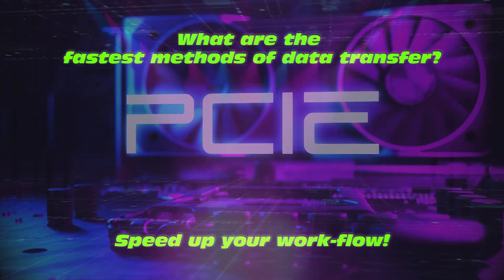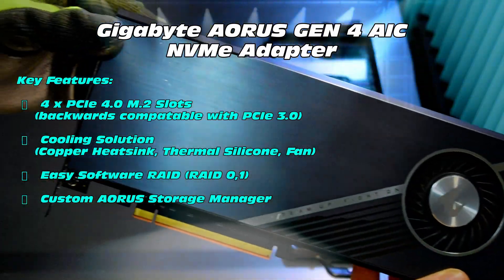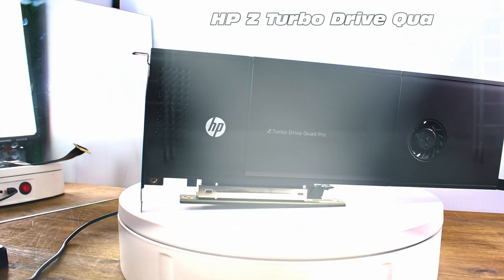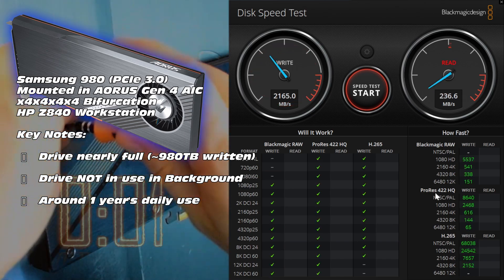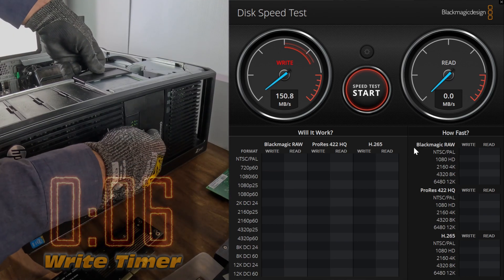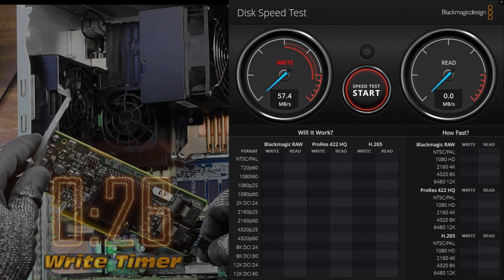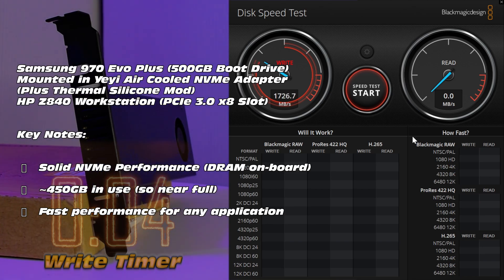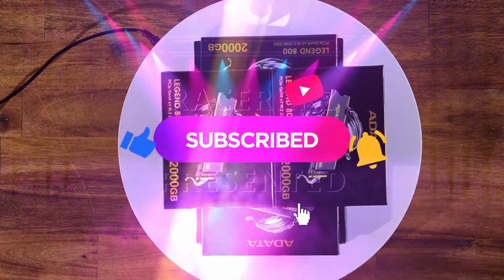HDD or SSD or NVMe? How to Install? Speeds? All this and more!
Finding the right storage solution for your system can improve your workflow and productivity - especially when you need fast file transfers. Finding the right storage drive for the job can be a challenge though.

HDDs (Hard Disk Drives) provide bulk storage that can be cost effective per Terabyte, but they are also slow on read and write speeds.

SSDs (Solid State Drives) are a nice performance upgrade, but they tend to cost more per terabyte than HDDs and are only ~twice as fast as HDDs.

M.2 NVMe (Non-Volatile Memory Express) SSDs on the other hand offer a huge performance increase thanks to their on-board flash memory and ability to communicate through the PCIe Serial Bus. Per terabyte costs trended towards being highest on NVMes but with improvements in their design cost is coming down.

But how do you connect your NVMe to your PC / Workstation if you do not have a M.2 Slot on the motherboard?

PCIe NVMe adapters like the:
   ASUS Hyper M.2 Gen 4 (PCIe 4.0)
   ASUS Hyper M.2 V2 (PCIe 3.0)
   Gigabyte AORUS Gen 4 NVMe adapter (PCIe 4.0)
   HP Z Turbo Drive Quad Pro (PCIe 3.0)

But which one works best?
We’ll work on that answer in a future video!

For now, lets take a look at which NVMes are cost effective to obtain and test their performance in the HP Z840 Workstation with BlackMagicDesign’s Disk Speed Check when Reading/Writing a 5GB file.

We will test several drives:
   10TB Western Digital Red NAS Plus HDD (10GbE Connection)
   16TB IronWolf Pro NAS HDD (SATA 3.0)
   4TB Samsung 870 Pro QVO SSD (RAID 1; SATA 3.0)
   1TB Samsung 980 M.2 NVMe (AORUS Gen 4 PCIe)
   500GB Samsung 970 Evo Plus M.2 NVMe (Jeyi air-cooled PCIe adapter)

And the best solution is...

Video INDEX:

0:00   Intro - NVMe Overview
0:58   NVMe Price Summary - Popular models - PCIe 5.0, 4.0, 3.0
1:38   NVMe PCIe Adapters!
1:42      Gigabyte AORUS GEN4 AIC 4x NVMe to PCIe 4.0 x16 Adapter
2:25      ASUS Hyper M.2 GEN4 NVMe 4x NVMe to PCIe 4.0 x16 Adapter
2:42      ASUS Hyper M.2 V2 4x NVMe to PCIe 3.0 x16 Adapter
3:15      Comparison Hyper GEN4 vs Hyper V2
3:23      HP Z Turbo Drive Quad Pro 4x NVMe to PCIe 3.0 x16 Adapter
4:25   Speed Testing - BlackMagicDesign Disk Speed Test (HP Z840 Workstation)
4:33       NVMe : AORUS GEN4 AIC + Samsung 980 (NVMe under write load in background; this 4k 60fps footage being recorded)
5:13       NVMe : AORUS GEN4 AIC + Samsung 980 (NVMe not under write load in background)
5:58       SSD : Olmaster 5.25" SSD Adapter + 2x Samsung 870 QVO 4TB in RAID 1
7:02       HDD : Z840 HDD caddy - Seagate IronWolf Pro 16TB NAS HDD
8:15       HDD on 10GbE : Z840 to X540-T2 to Unifi-Flex-XG to X540-T2 to Z420 to W/D 10TB RED NAS Plus HDD managed with TrueNAS Core.
10:41    NVMe : Jeyi Air-Cooled PCIe 1x M.2 NVMe Adapter = 1x Samsung 970 Evo Plus (Win 10 Boot)
11:21  Conclusions - HDD vs SSD vs NVMe
12:22  Future Teaser - HP Z840 + 8TB of GEN 4 of NVMe?

HSPEC DataBase:
(for Workstation parts, upgrades, video summaries and more)

HSPEC NVMe Buyers Guide Table (Prices as of May 2023; a selection of popular NVMes only):